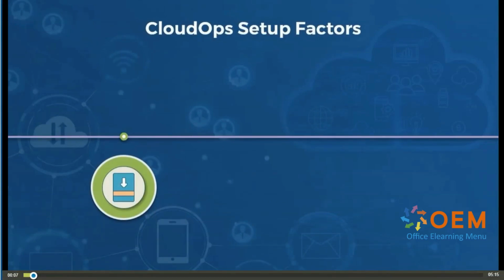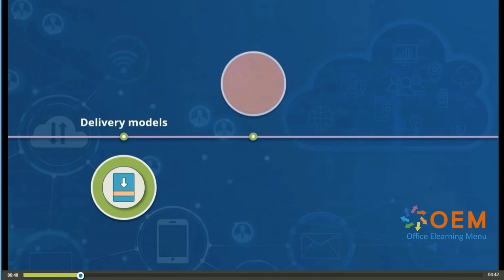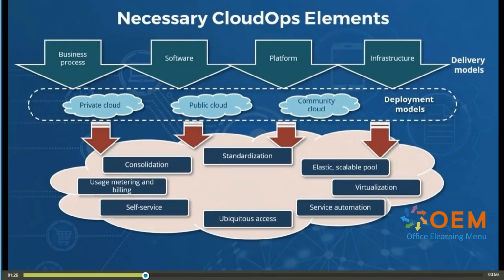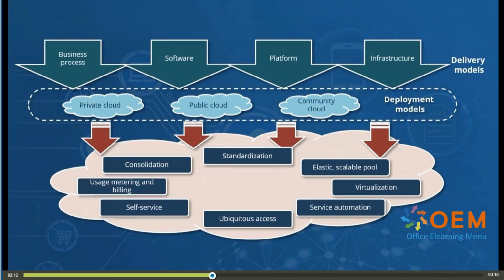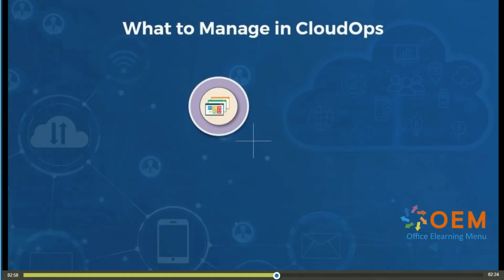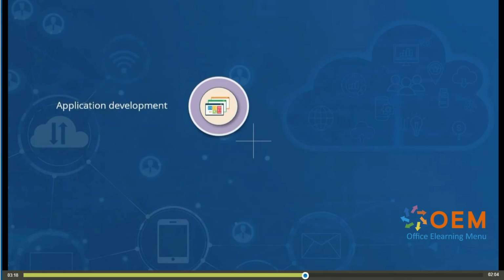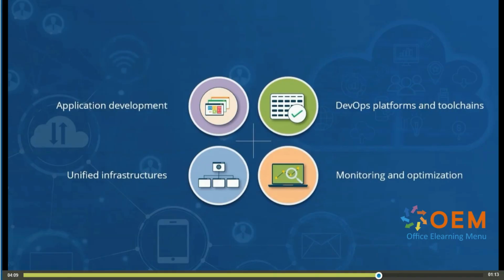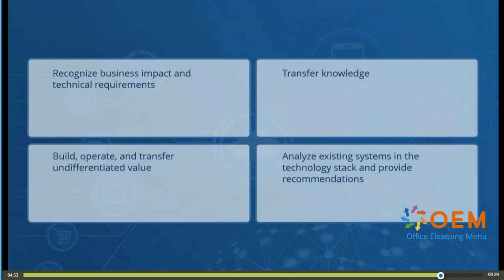CloudOps Engineer Training, Opleiding & Cursus – Klaar voor Cloud Certificering?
Wil jij doorgroeien naar een CloudOps Engineer en werken met moderne cloudplatforms zoals AWS, Azure en Google Cloud? Met onze CloudOps Engineer training, opleiding en cursus ontwikkel je de essentiële skills om cloudomgevingen te beheren, automatiseren en optimaliseren.

Deze award winning e-learning CloudOps cursus is speciaal ontwikkeld voor IT-professionals, DevOps engineers, systeembeheerders en iedereen die zich wil specialiseren in cloud operations, automation en monitoring. Je leert hoe je schaalbare en betrouwbare cloudoplossingen ontwerpt, implementeert en onderhoudt.

Wat maakt deze CloudOps Engineer opleiding uniek?
✔️ 1 jaar 24/7 toegang tot interactieve e-learning
✔️ Inclusief officieel proefexamen ter voorbereiding op certificering
✔️ Begeleiding door een online mentor
✔️ Praktijkgerichte opdrachten en real-life CloudOps scenario’s
✔️ Certificaat van deelname bij succesvolle afronding

Tijdens deze cursus leer je onder andere:

Cloud infrastructuur beheren en automatiseren
CI/CD pipelines en DevOps processen implementeren
Monitoring, logging en performance tuning
Security en compliance in cloud omgevingen
High availability en disaster recovery oplossingen

Met sterke focus op CloudOps automation training, cloud engineer certificering Nederland en DevOps cloud cursus online, zorgt deze training ervoor dat jij direct inzetbaar bent op de arbeidsmarkt.

Voor wie is deze training?

IT-professionals die willen specialiseren in cloud
DevOps engineers en systeembeheerders
Beginners met basis IT-kennis die willen doorgroeien
👉 Start vandaag nog jouw CloudOps carrière!